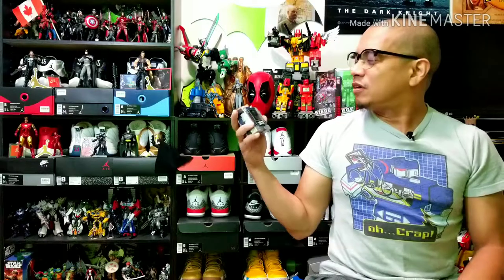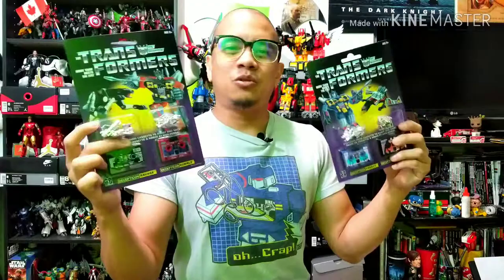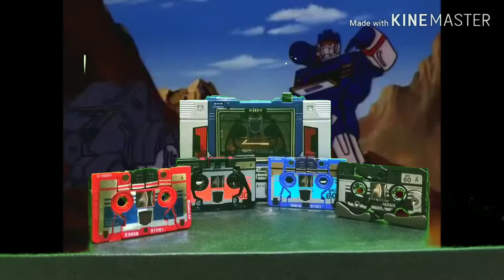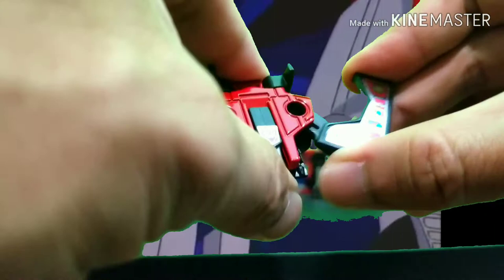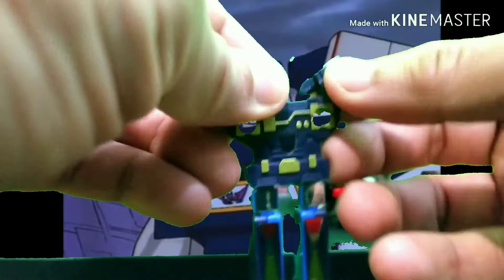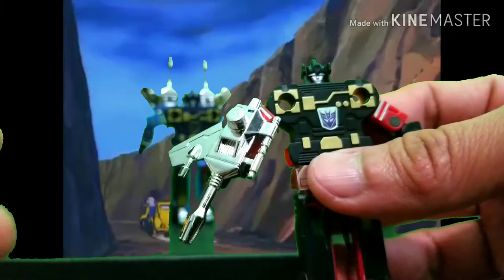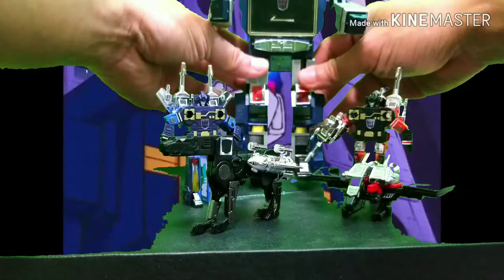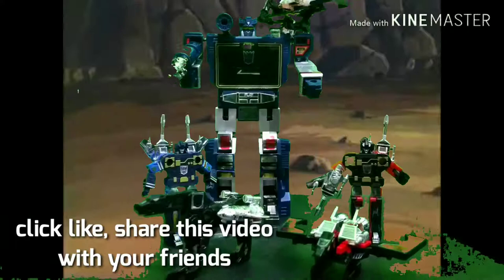VLOG 64: LASERBEAK, RUMBLE, RAVAGE, FRENZY G1 Cassettes (Review in 8 minutes!!)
It's VLOG #63 and here's the sequel to my Soundwave G1 unboxing! Finally all the cassettes are complete and watch this video for the unboxing, as well as the transformations in to robot modes!

Who is your favorite Soundwave minion? Have you played music on a real cassette player?

Videos and Images of Soundwave are property of Marvel/Sunbow.